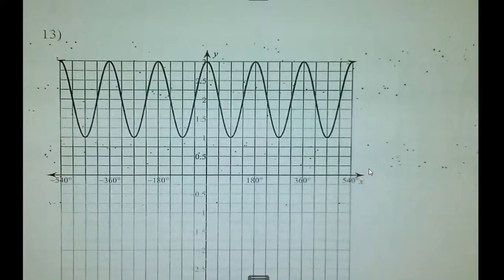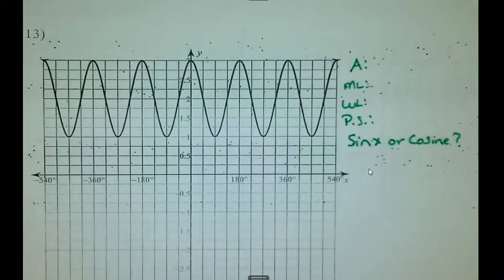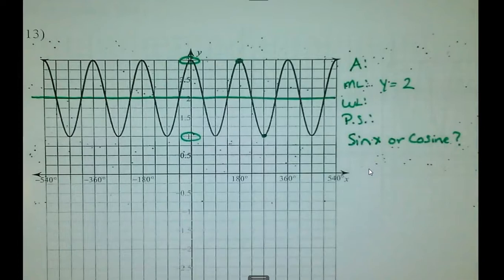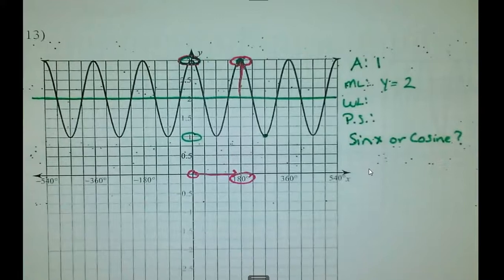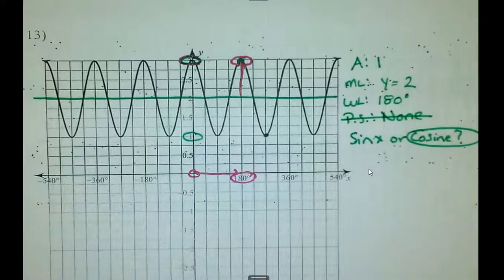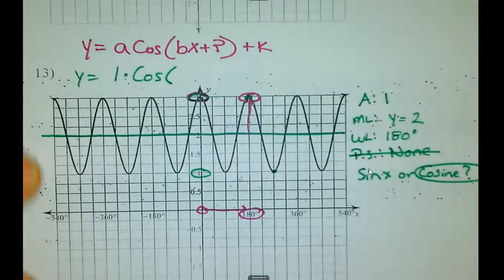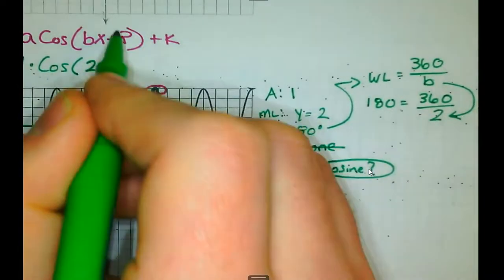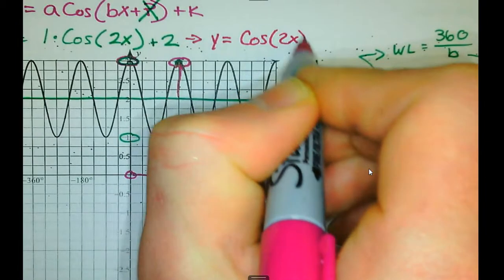Writing Cosine Equations from a Graph